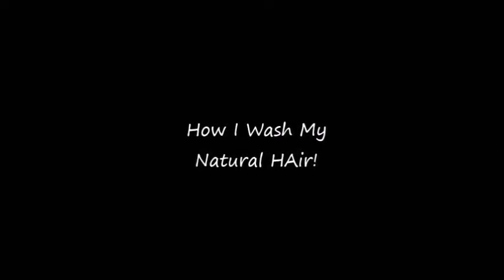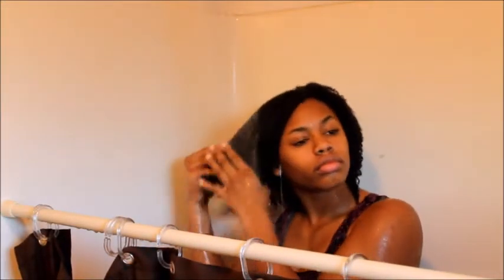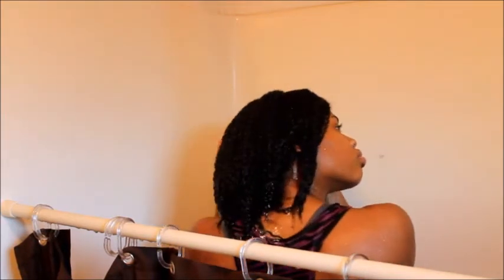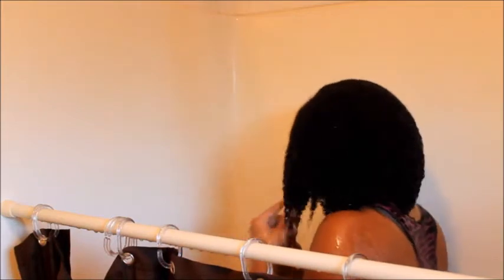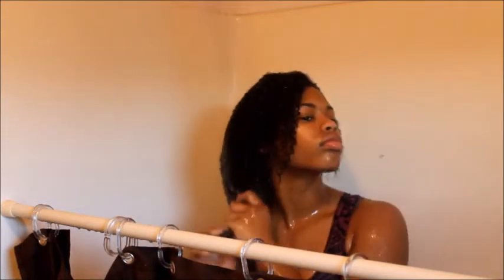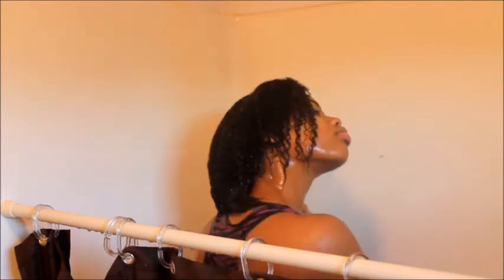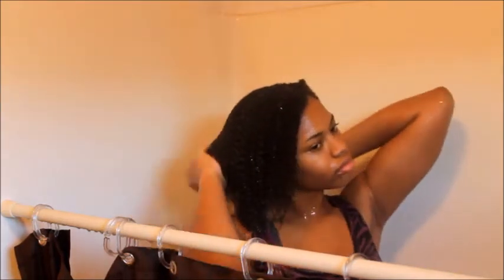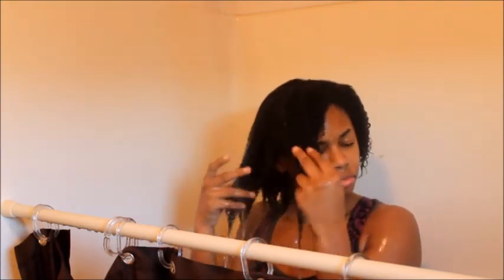How to Wash Natural Hair?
This is how I wash my hair. Part 2 will be up later.

This is a short video and it is easy to follow. I use Cantu Shea Butter Shampoo, and Tresemme Naturals Conditioner.

I apologize for the quality of the video. There will be a better version in the future